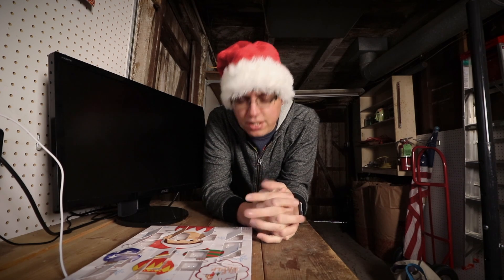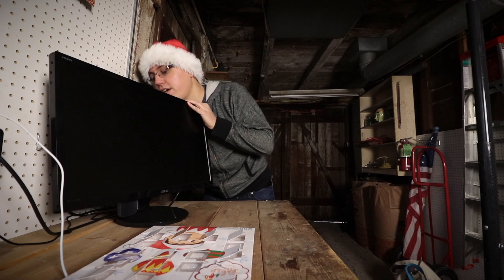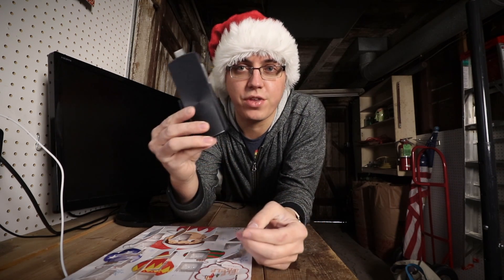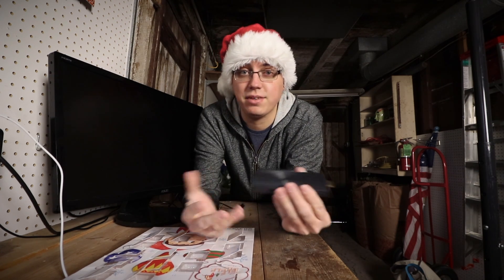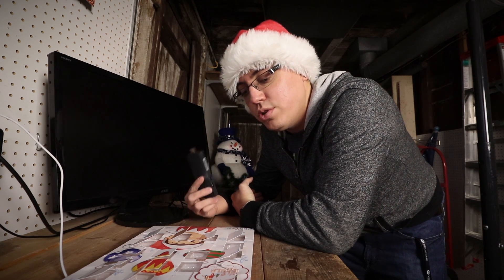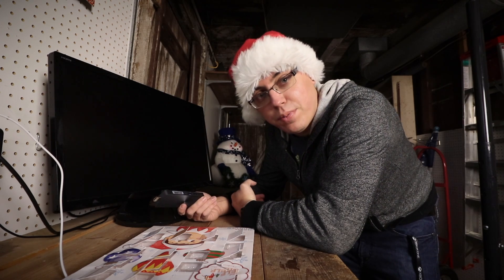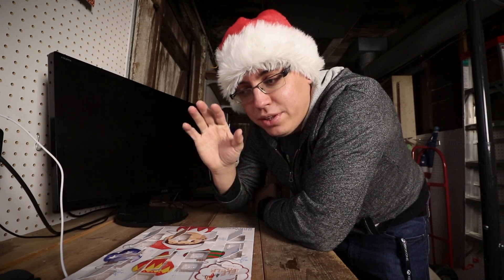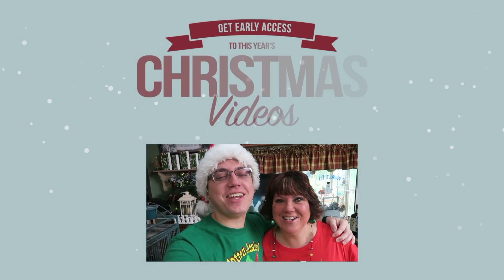25 Gadgets of Christmas | Day 21 | Azulle Access Plus Windows 10 Fanless Mini PC Stick